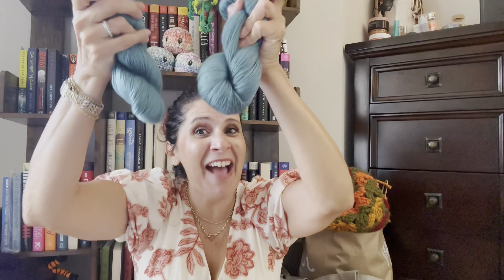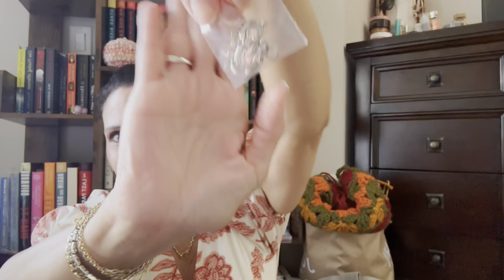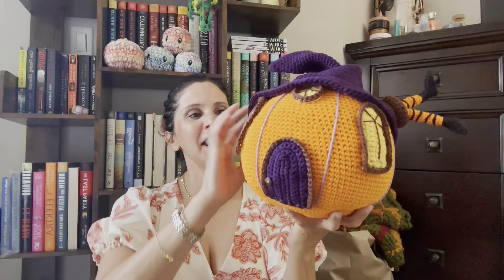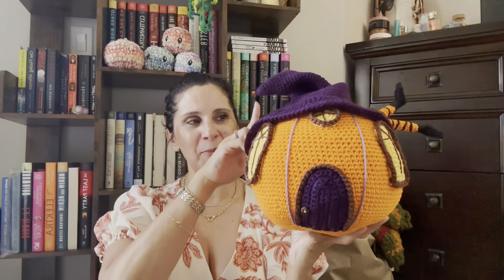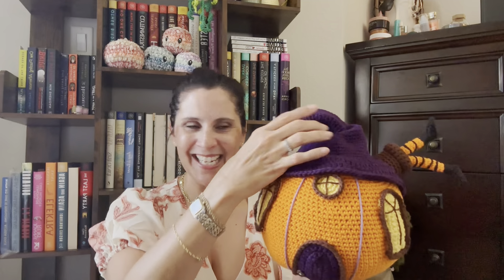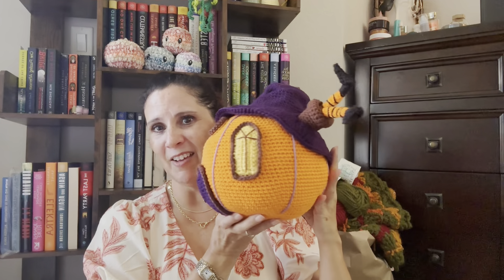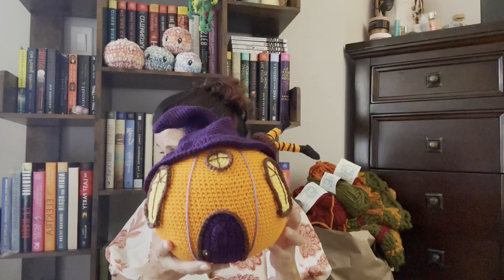I am so excited for todays video! I have updates!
Update on yarn and I’ve added More projects!!!

Pumpkin House